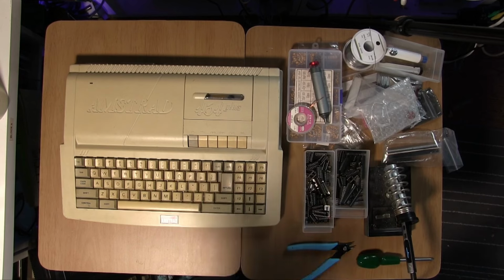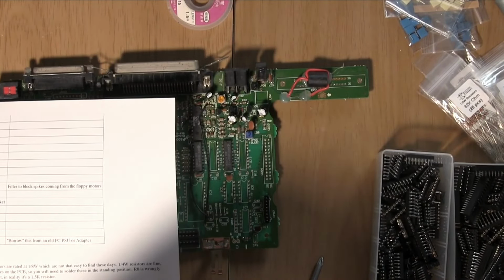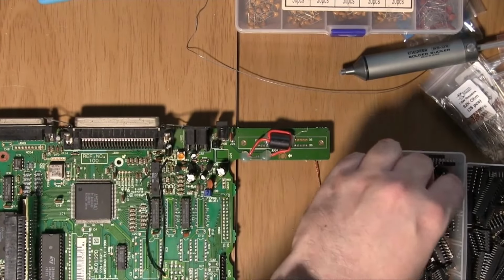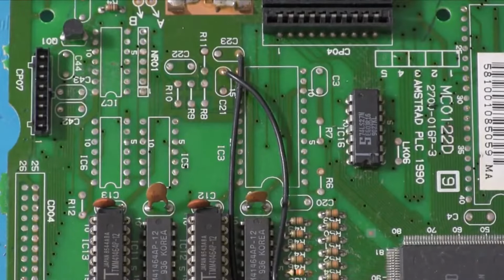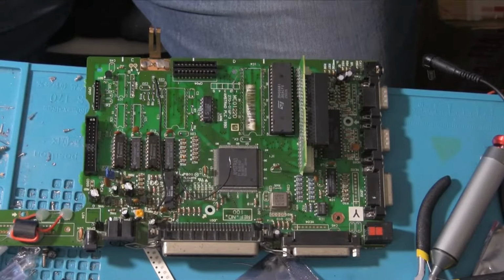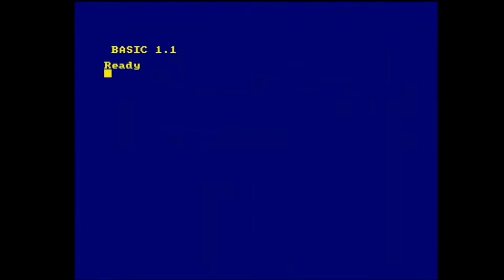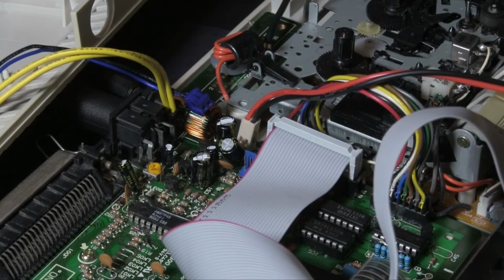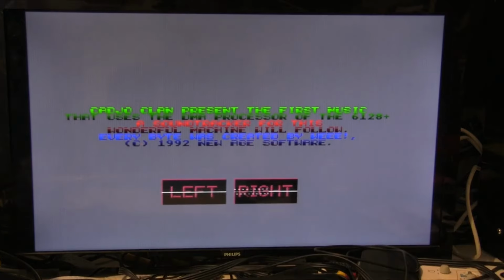Upgrading a 464plus to a 6128plus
Redux of the original upgrade videos, optimised for easier viewing

We're upgrading an Amstrad 464plus to a 6128plus, mainly because the disk drive models retail for higher.

Chapters
00:00 Intro
00:44 Upgrading the memory
11:28 Adding the disk drive components
18:50 Testing the drive components
20:05 Adding a drive
22:51 Testing the gotek
26:03 Testing the memory upgrade
28:24 Summary and Outro